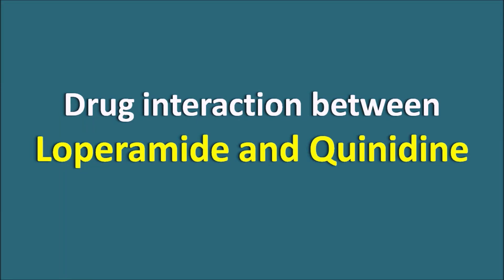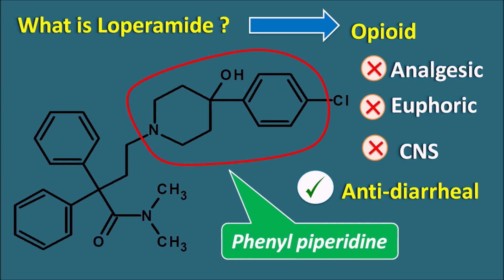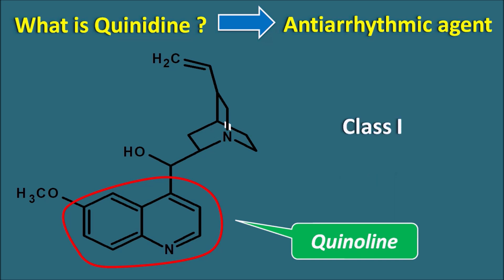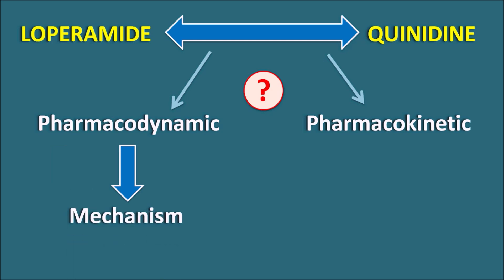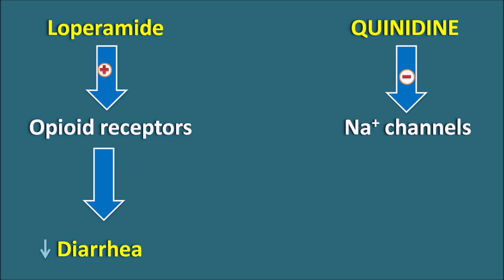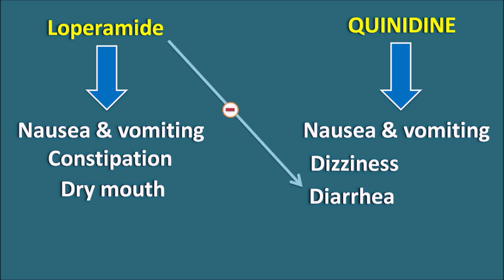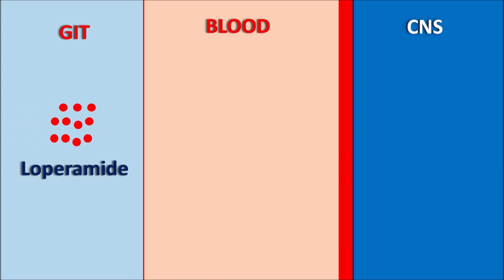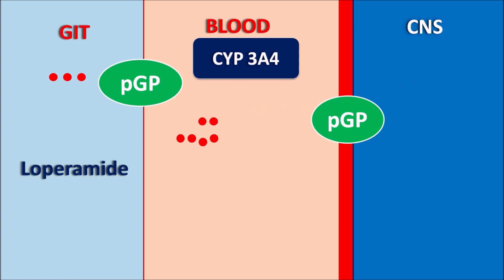Loperamide and Quinidine - Drug interaction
How quinidine interacts with loperamide. One drug is a class I antiarrhythmic agent and another one is antidiarrheal.